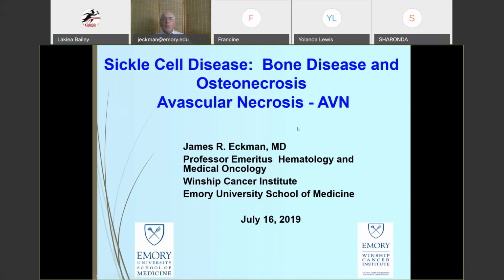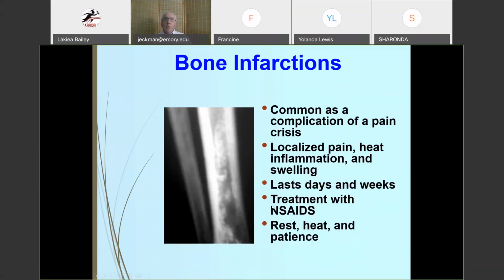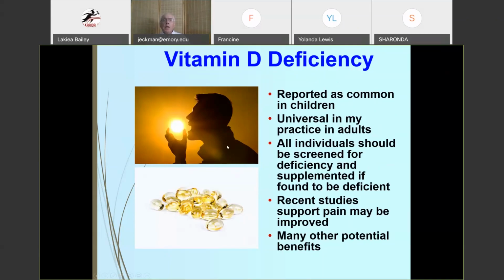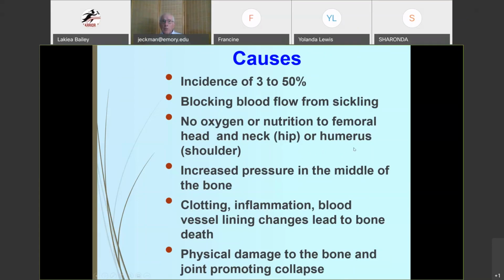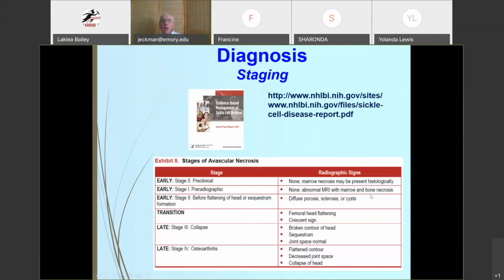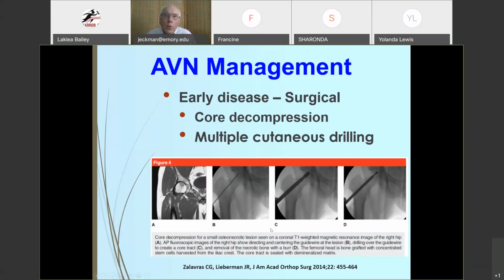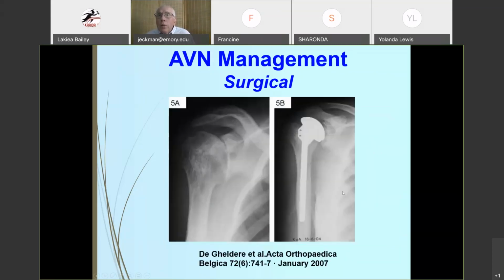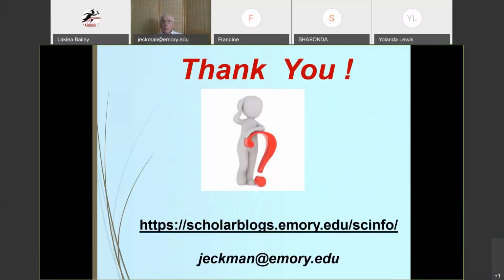Bone Health & Avascular Necrosis in SCD by Dr. James Eckman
Education and Mentoring to BRing Access to CarE for SCD (EMBRACE)
The EMBRACE Sickle Cell Knowledge campaign is supported by funds from the Health Resources and Services Administration (HRSA)

This series is presented as part of the Expert Patient Series of Warrior University.  An initiative of the Sickle Cell Consortium.

HELP US TO IMPROVE CONTENT BY TAKING THE EMBRACE FEEDBACK SURVEY